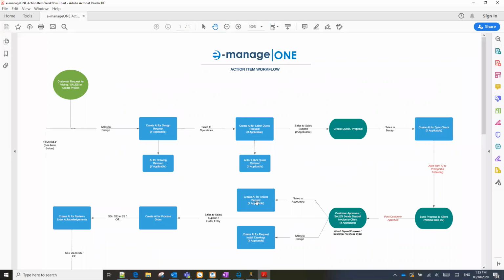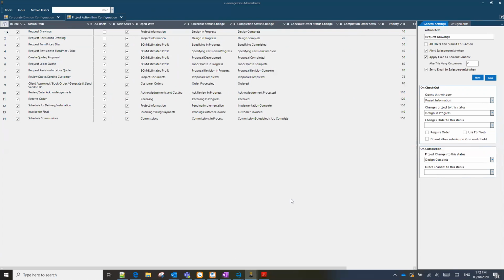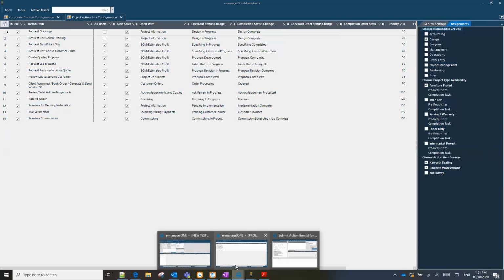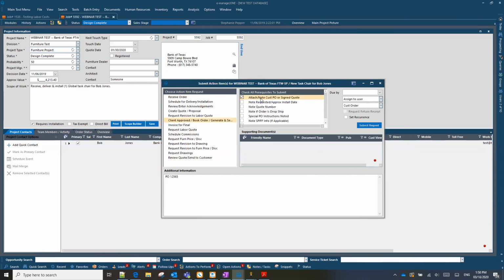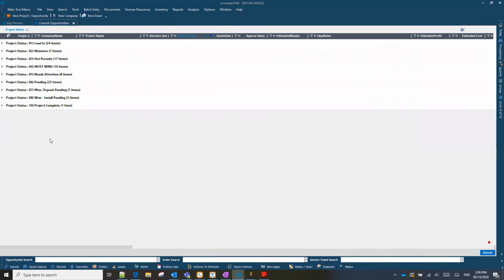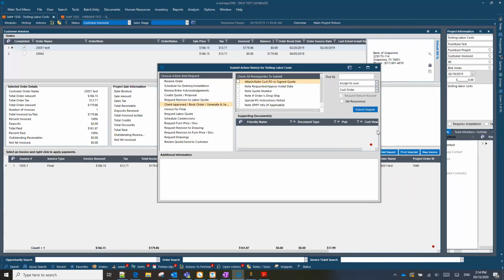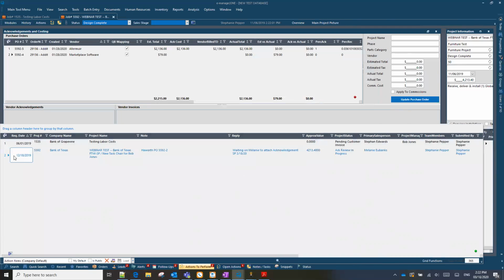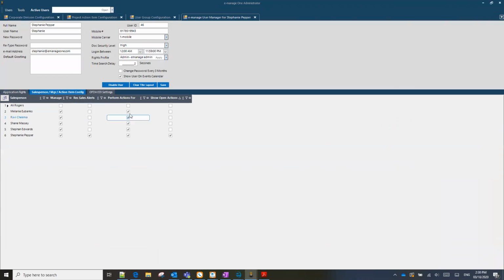e manageONE Project Action Items & Workflow